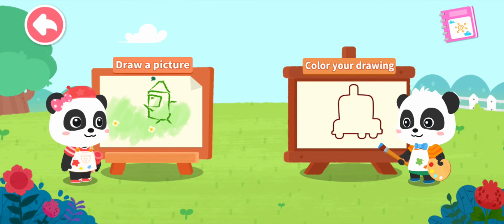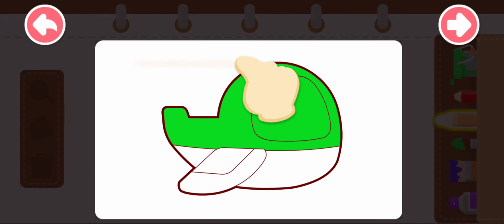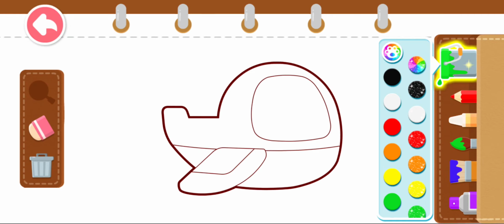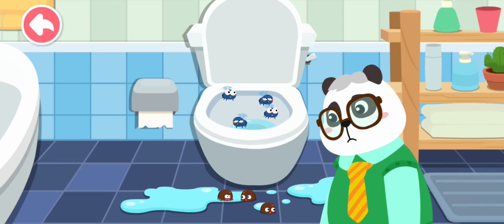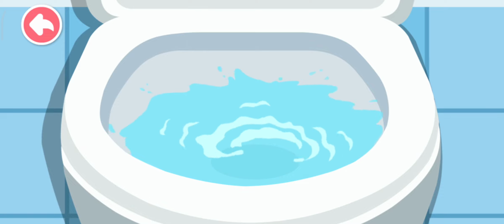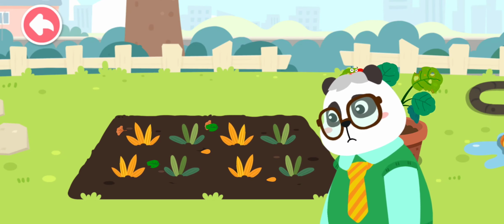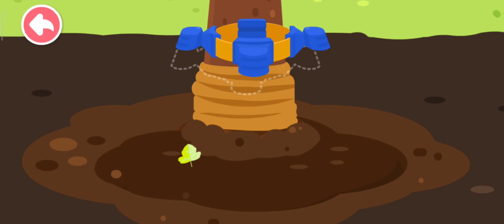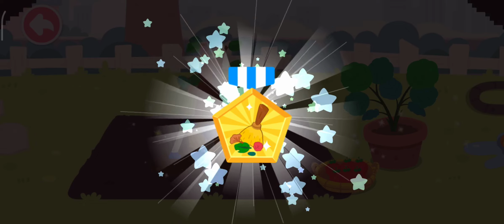Baby Panda's Coloring Pages & House Cleaning - BabyBus Game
Baby Panda's Coloring Pages is an APP designed for kids who love painting! Draw, doodle, and color. Come and Showcase your artistic talent and enjoy creative drawing!

DRAWING
Do you want to own a pet? Draw a puppy with your brush. And then draw a little house and bones. There are also magic wand and stickers at the Coloring Pages. You can use them to draw different and even moving patterns. Give it a try!

COLORING
Coloring is fun too! Let's color your drawing. Make the princess's hair shiny and color the dinosaur green. There are 4 themes, 36 pictures, and 50 colors for you to choose. There are no rules. Feel free to color as you like!

SHARING
Any creation deserves to be recorded! You can find your works in the illustrations. Are you satisfied with your works?

Little painters, come to the Coloring Page to create your works!

FEATURES:
- 50 colors to choose from. Enjoy coloring with these brilliant colors.
- 6 drawing tools: Pencil, crayon, oil brush, brush, and more tools. You can create drawings of different styles.
- 4 themes in 36 pictures to color: People, animals, food, and vehicles.
- You can download, share, or delete your works after drawing.